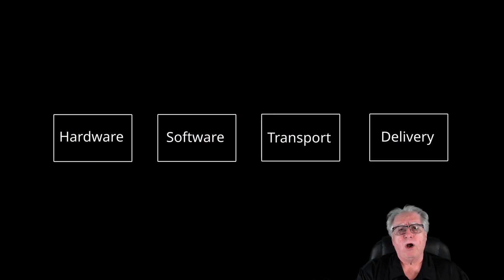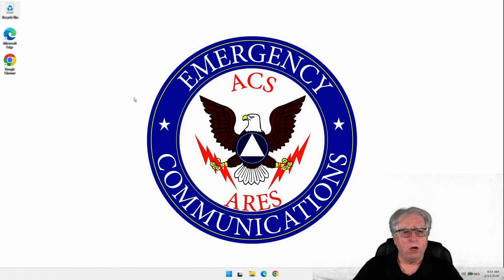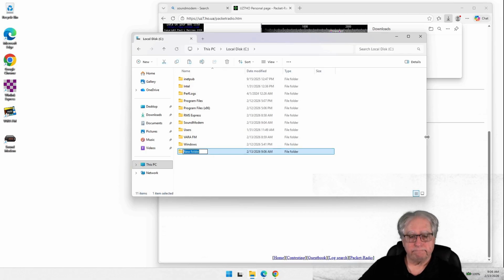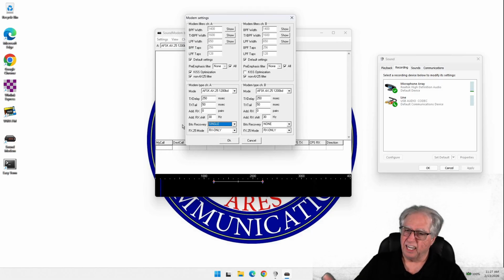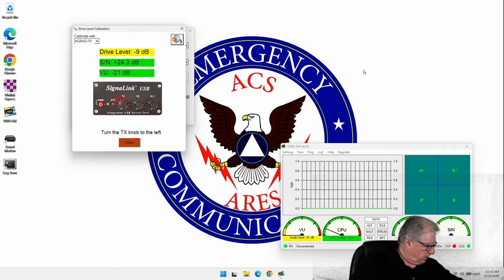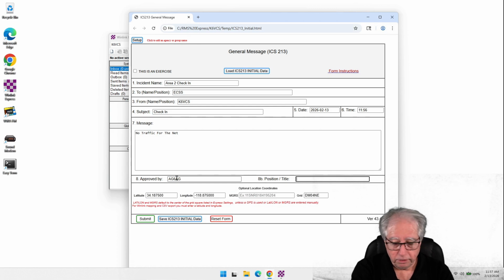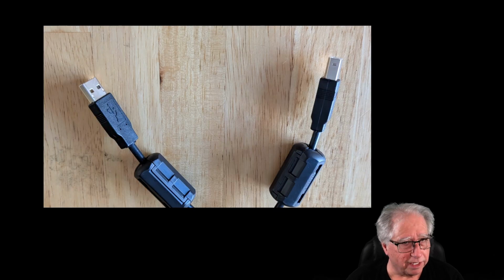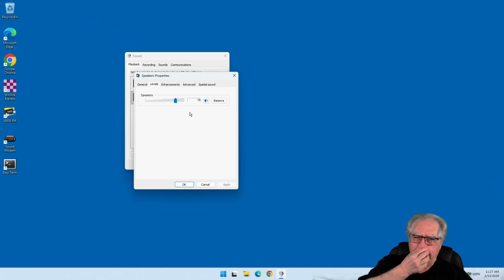VC-ACS Winlink Digital Training Course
This video is produced to be watched in a group environment either in person of virtual with an Instructor to assist with questions and comments.